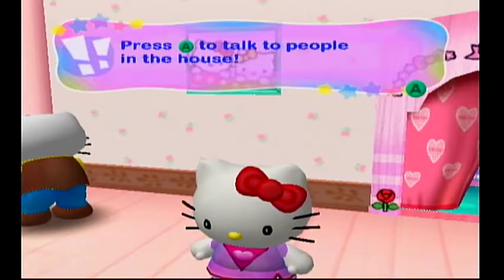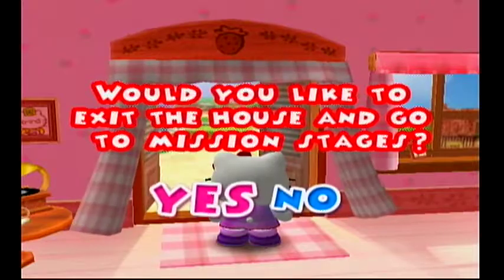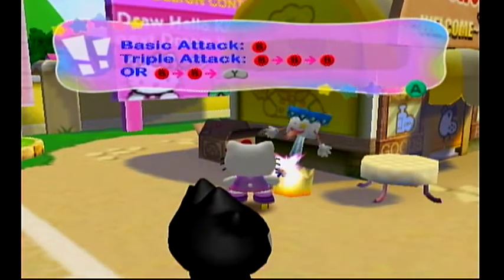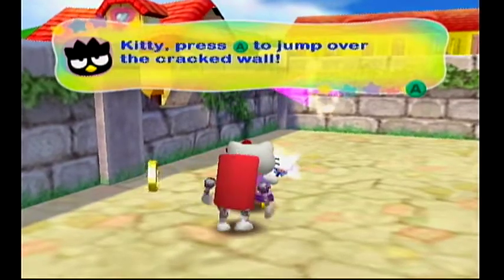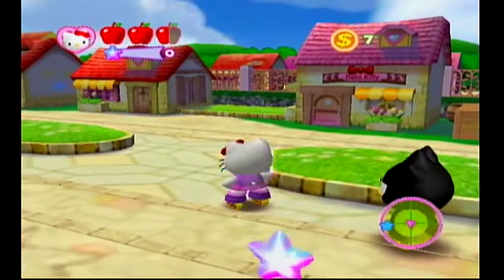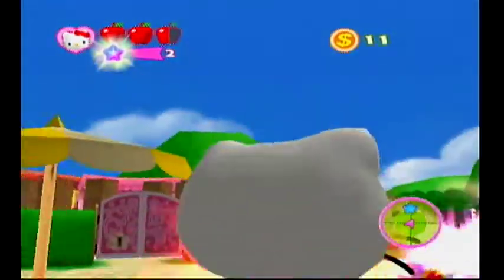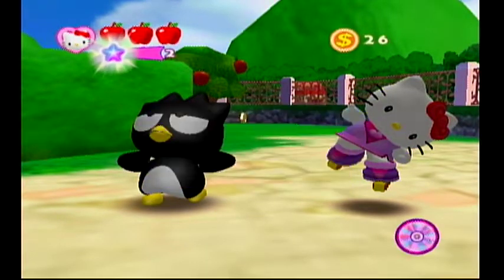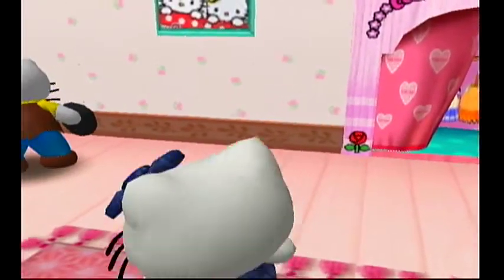Let's Play Hello Kitty: Roller Rescue Stage 1 - New Hope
Welcome to my Let's Play of Hello Kitty: Roller Rescue! In this episode, we complete the first stage, "New Hope."